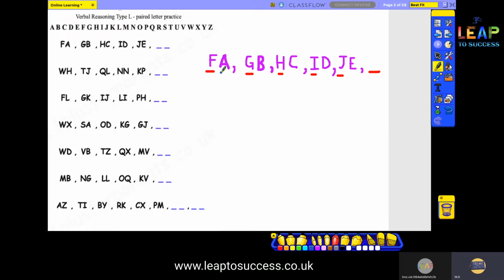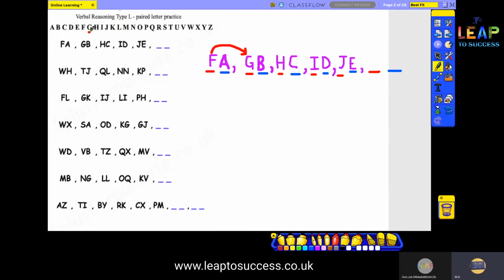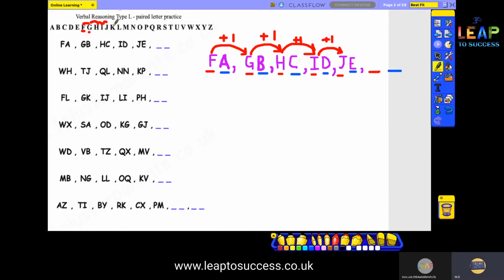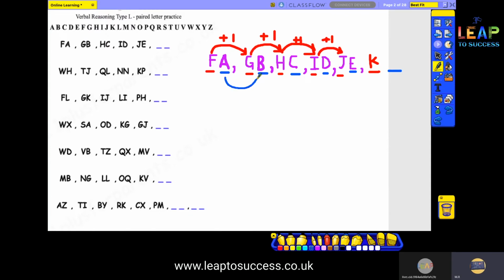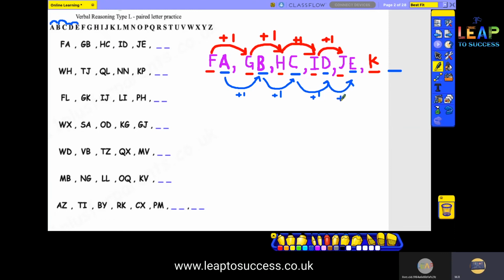11 Plus Preparation - Verbal Reasoning - Paired Sequences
This channel has been created to help children in Primary further develop their understanding and enjoyment of learning.

for more tailored help related to 11 Plus, SATs or developing confidence in Mathematics and English.